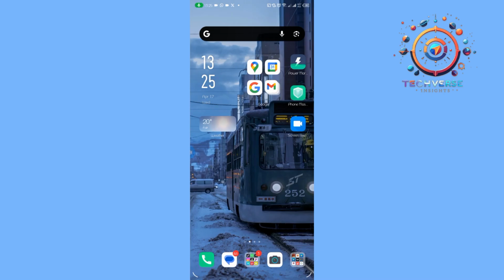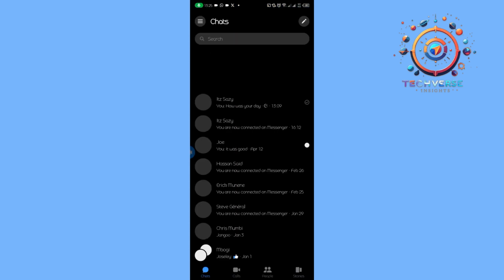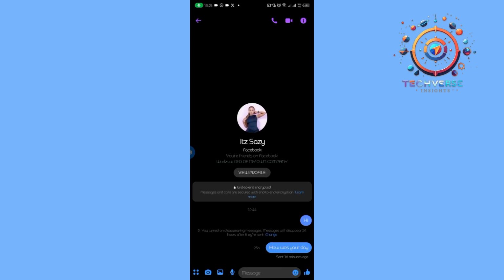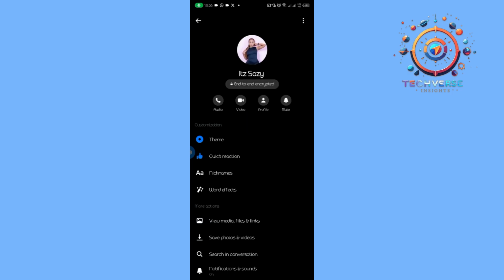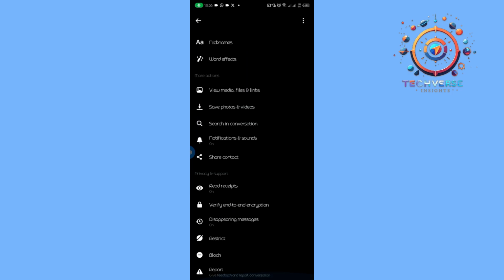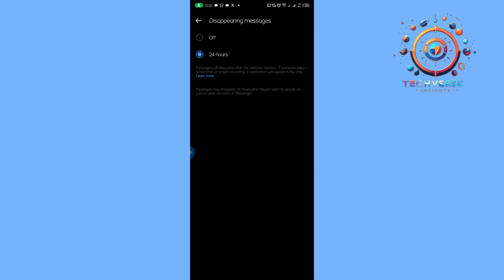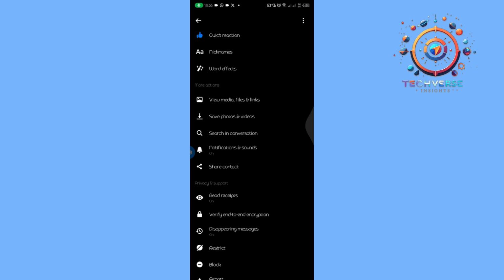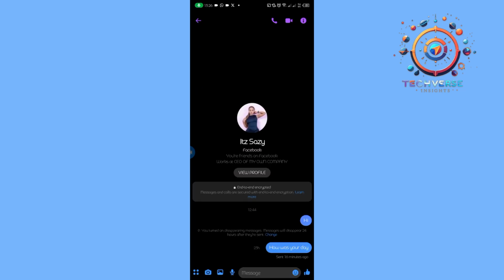How To Use Secret Conversation On Messenger (Quick Tutorial)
Want to ensure your Messenger conversations are private and secure?
 Learn how to use Secret Conversations on Messenger with our comprehensive step-by-step guide! Secret Conversations offers end-to-end encryption and additional security features to protect your messages.
Follow along as we walk you through how to start, manage, and secure your secret chats on Messenger.

YouTube Title Hashtags